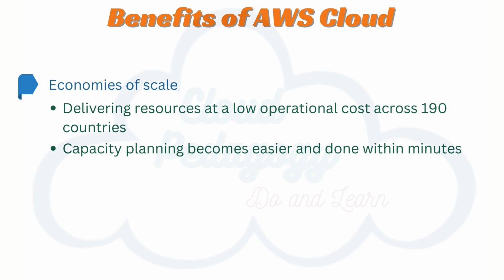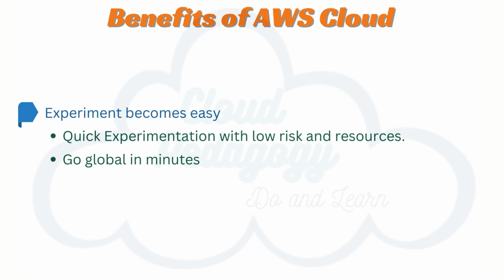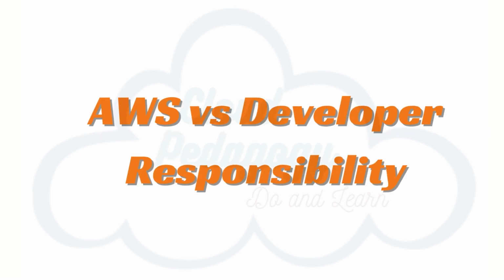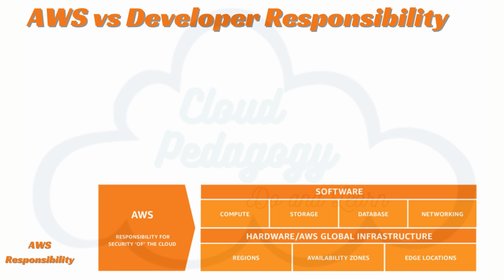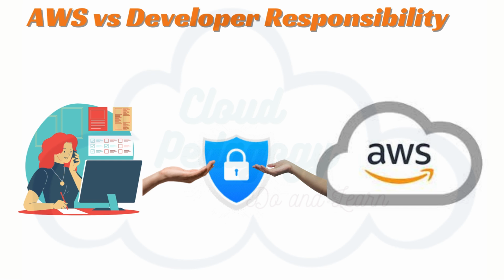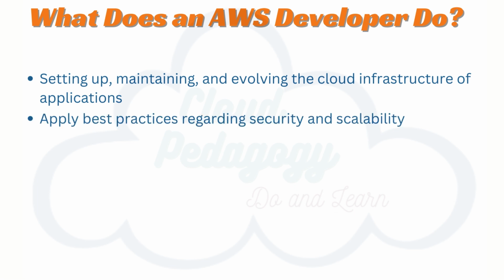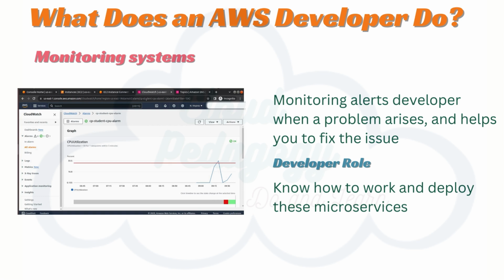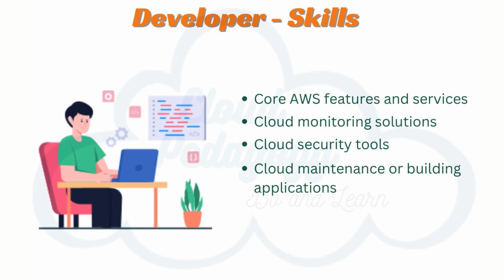AWS Cloud Developer Course - Part 1 - Welcome - by Cloud Pedagogy